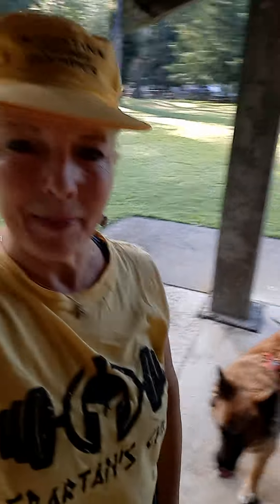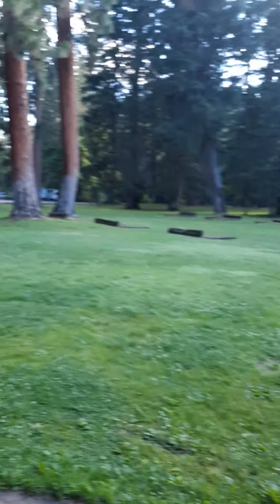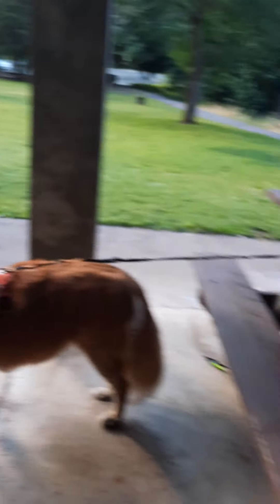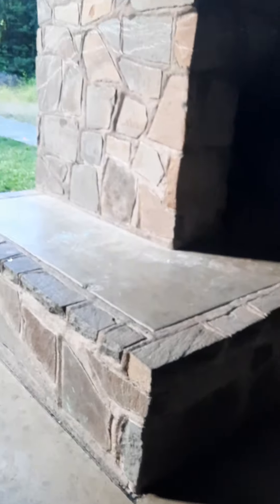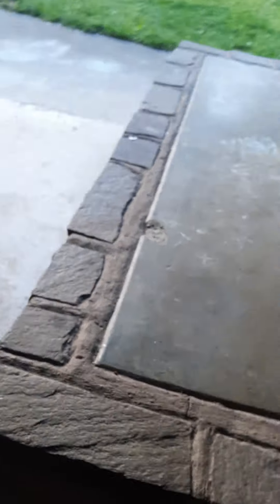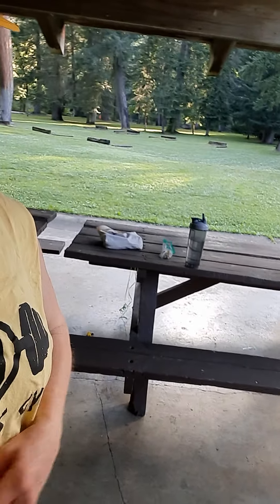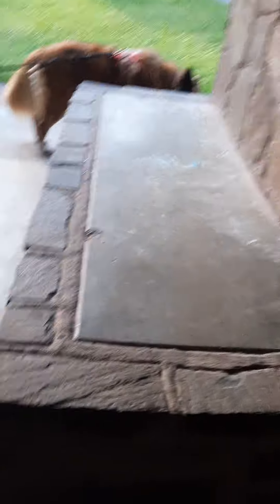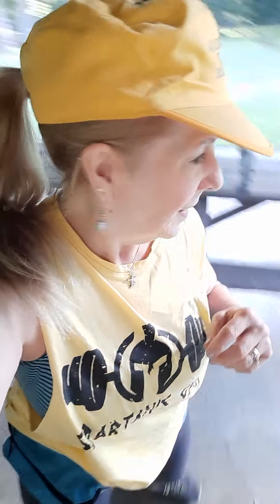About adapting our workouts to get the benefits of each exercise: